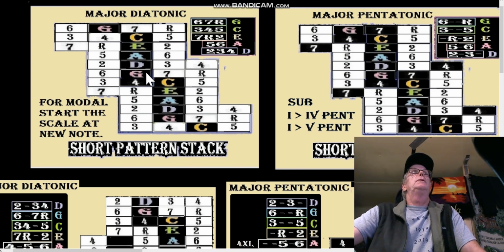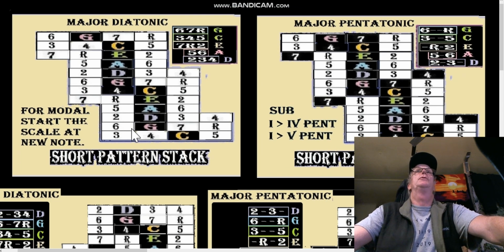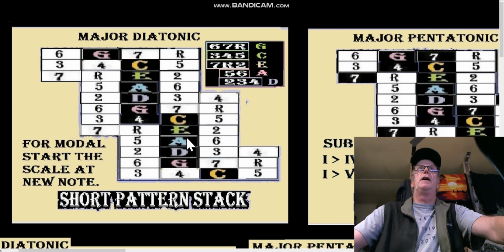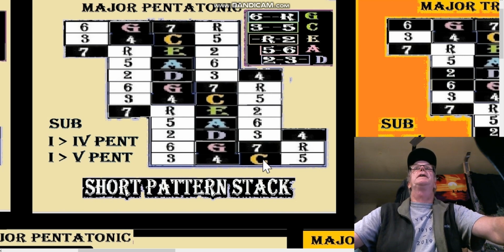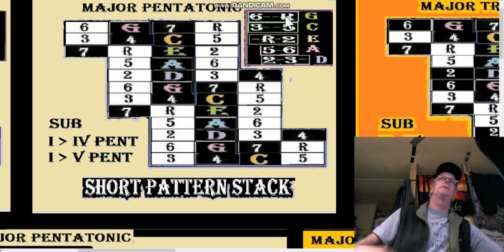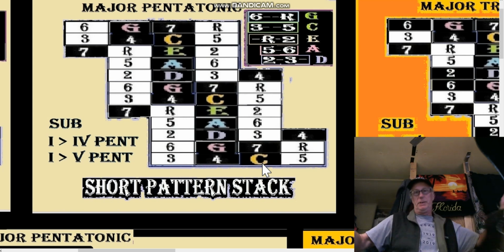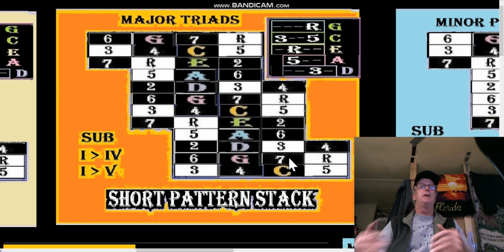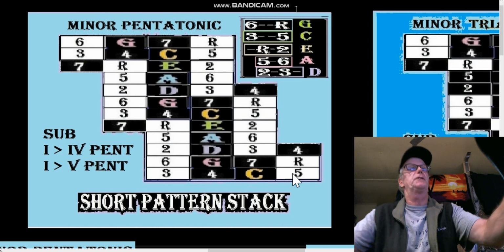Andys Free Guitar Charts Videos Lesson Chart 249 Part 4 of 7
Chart #249 Long and Short Pattern String Shapes for Modal, Triad, Pentatonic and diatonic Scales. (70 Min)
For the Full length video and Full resolution charts:
Visit Andy’s Free Guitar Charts Facebook Group : Heres How:
(into the URL from here) add group number to url
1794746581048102     (cut and paste onto the URL from here)
Facebook Share Link